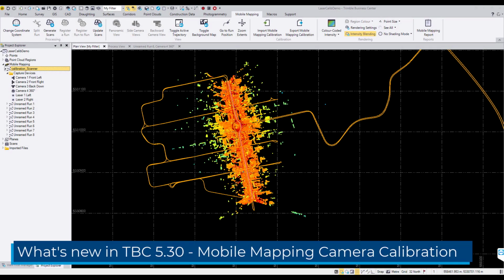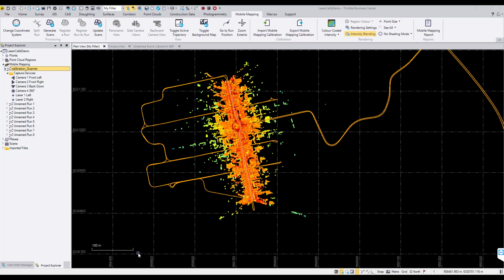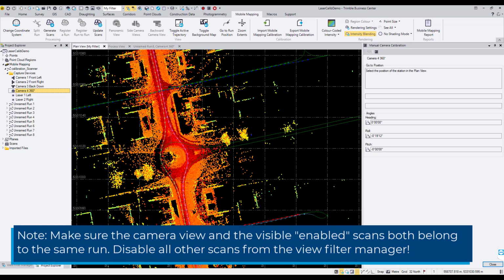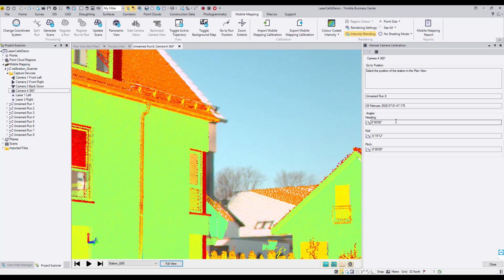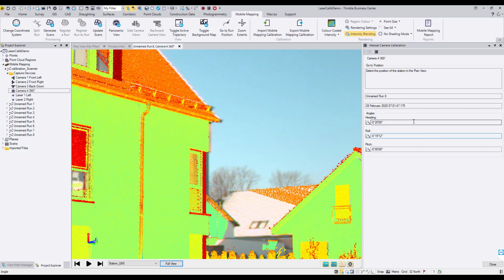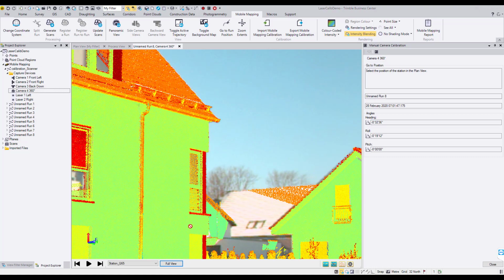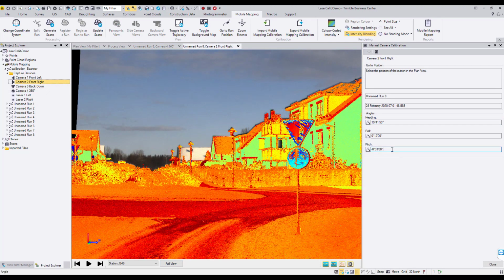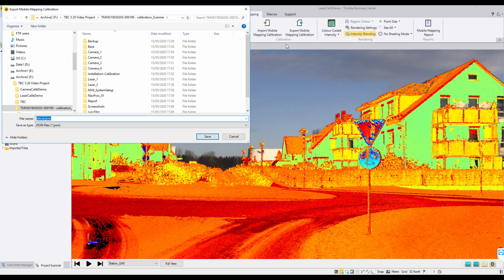What's new in TBC 5.30 MM - Camera Calibration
This workflow is prepared for advanced mobile mapping users.
After you adjust the MX9 camera orientations, you may observe some offsets between the images and the scans. This video will guide you through the new camera calibration procedure to eliminate the offset.
Available as shown in TBC ver. 5.30 and later. Need demo datasets?